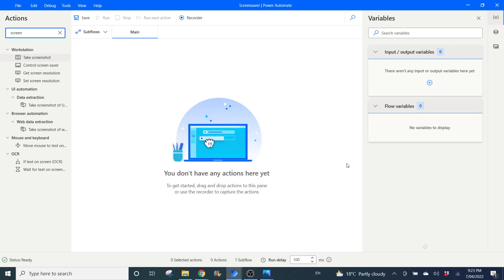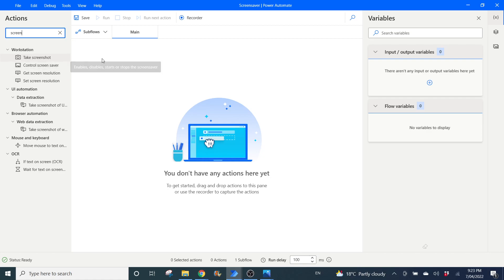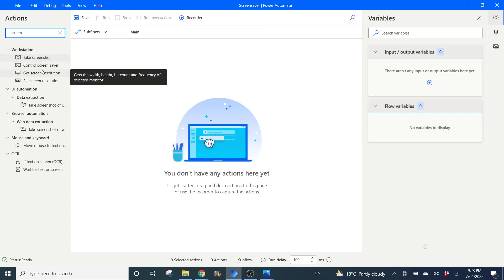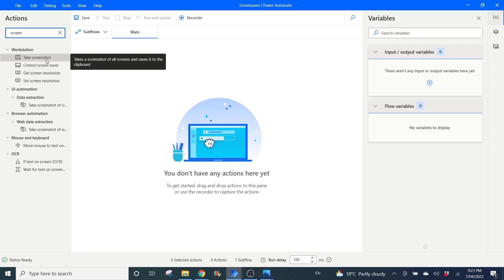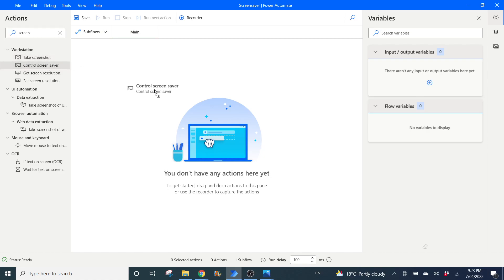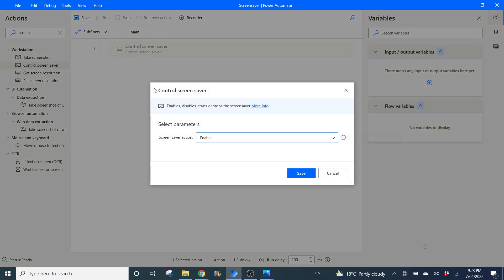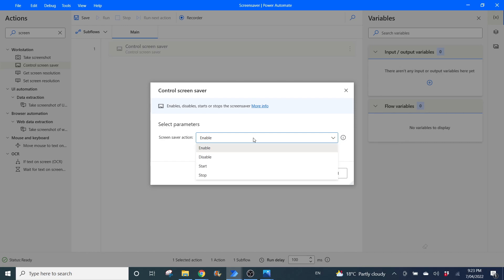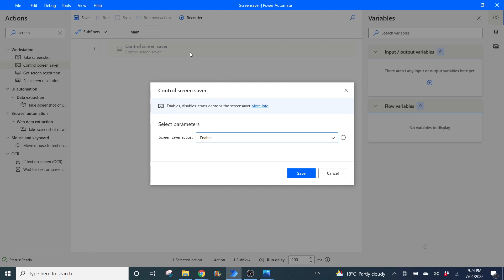Screensaver automation - How to automate screensaver - Power Automate Desktop